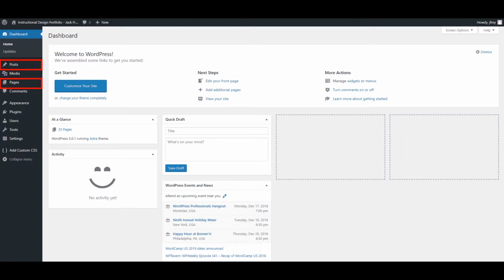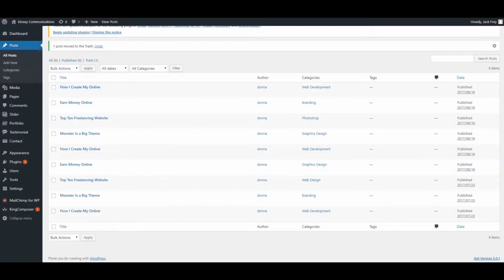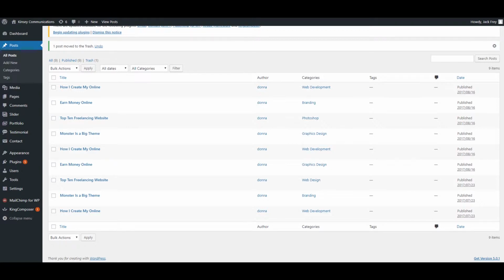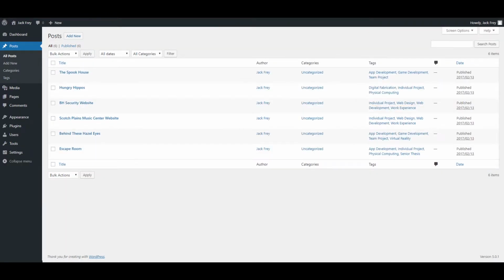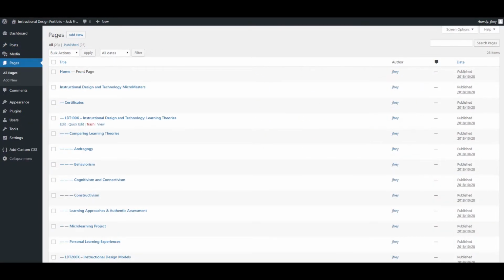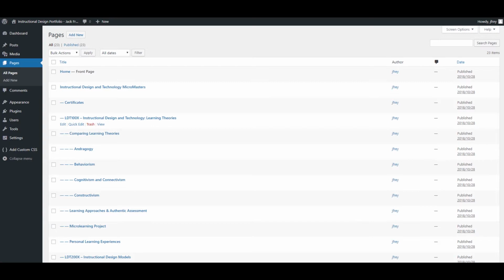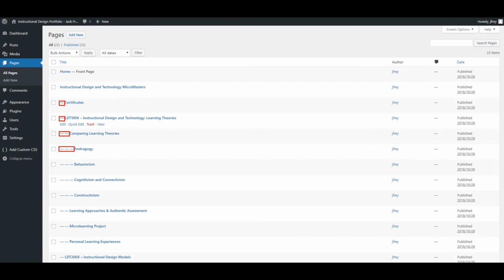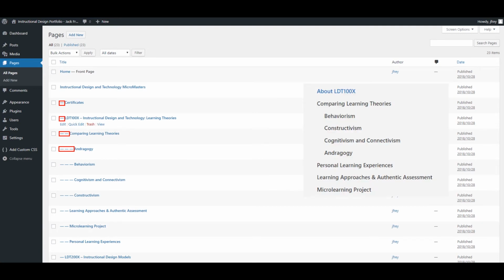WordPress Posts vs. Pages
This video gives an overview of the difference between posts and pages in WordPress.